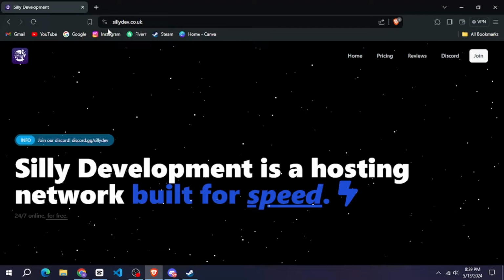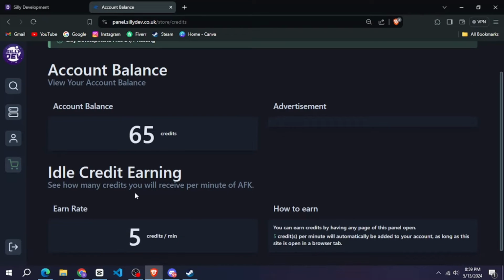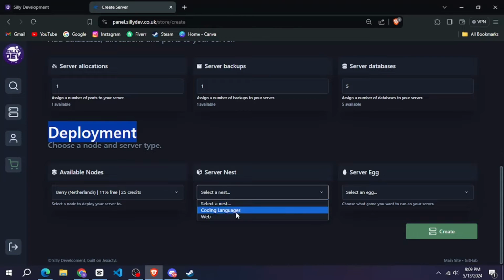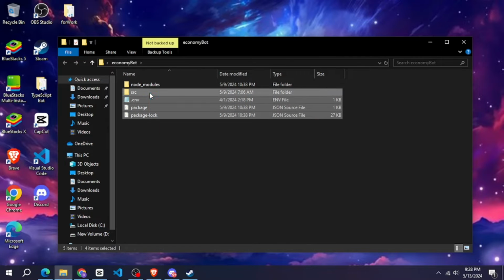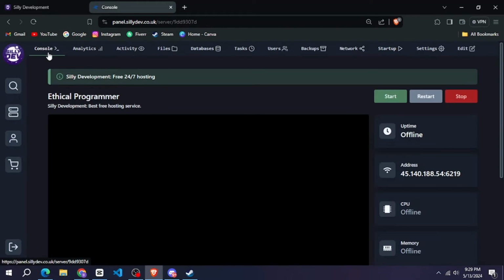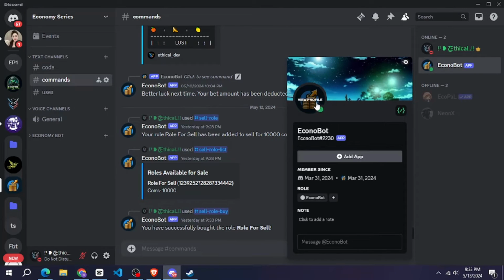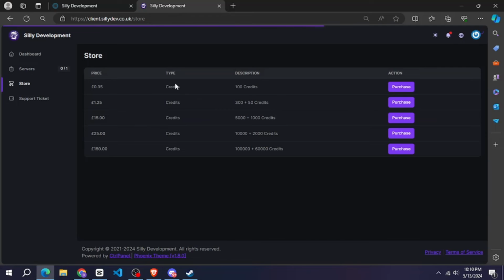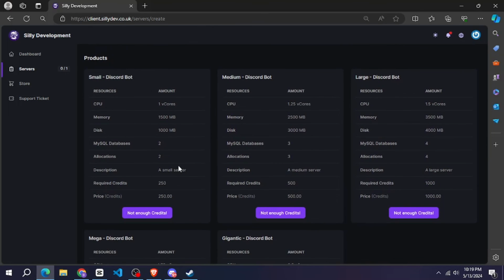Hosting Your Discord Bot for Free 24/7 | Silly Development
Discord Server Welcome to our latest video, where we dive into the world of hosting Discord bots for free 24/7 on a somewhat unconventional platform! Join us as we explore a quirky development hosting site that offers surprising perks for Discord bot enthusiasts. We'll walk you through the step-by-step process of setting up your bot, ensuring it stays online around the clock without spending a penny. Whether you're a seasoned developer or just starting out, this video is packed with valuable tips and tricks to keep your Discord bot up and running without breaking the bank. Don't miss out on this fun and informative guide to hosting your bot in a way that's both effective and, well, a little bit silly!